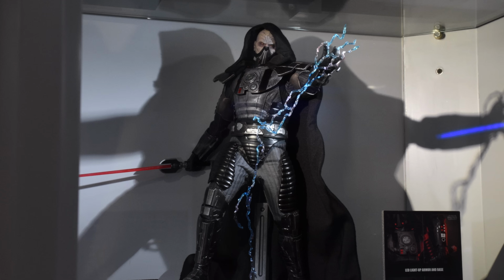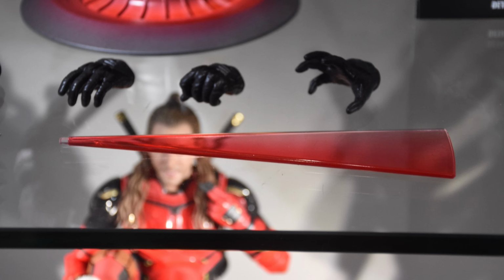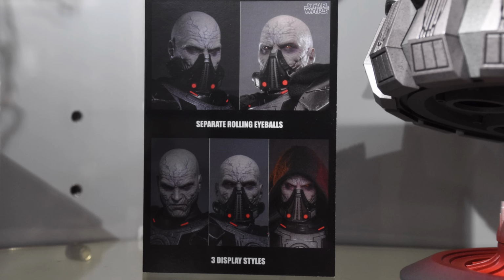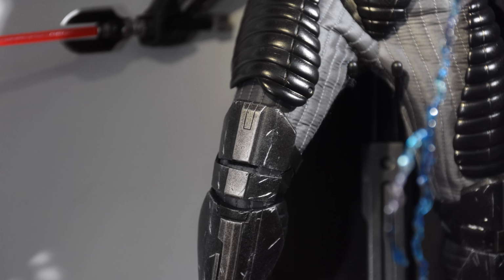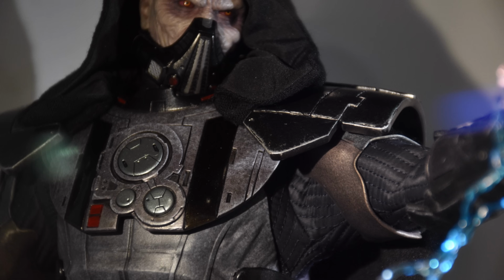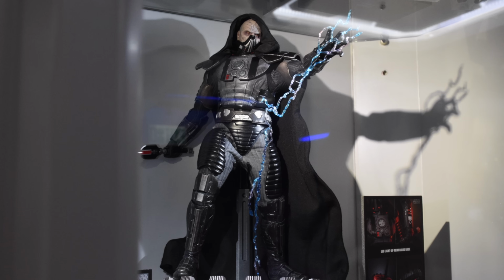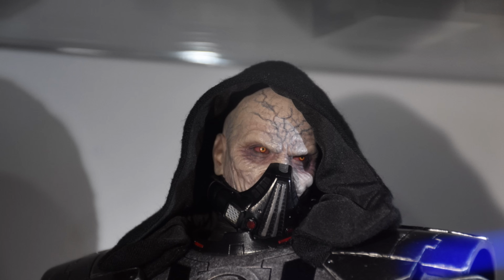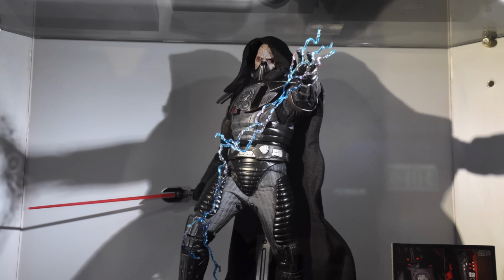Hot Toys Darth Malgus Star Wars - Figure Preview Episode 339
Hot Toys Star Wars The Old Republic Darth Malgus 1/6 Scale Action Figure Preview Video! @Hot Toys Official